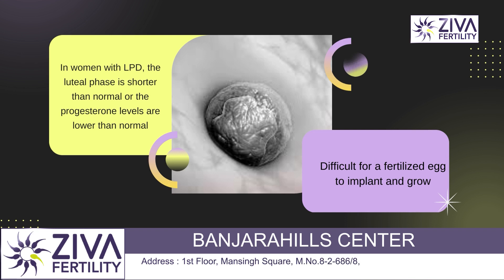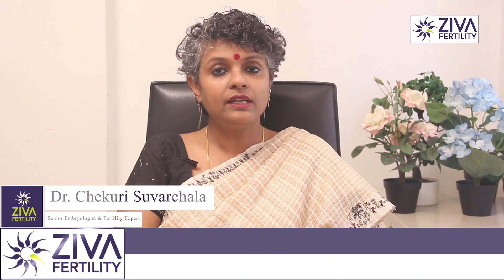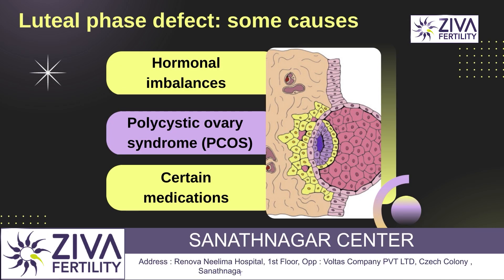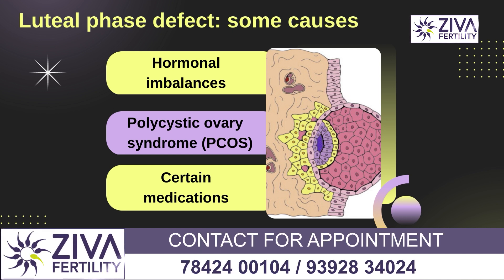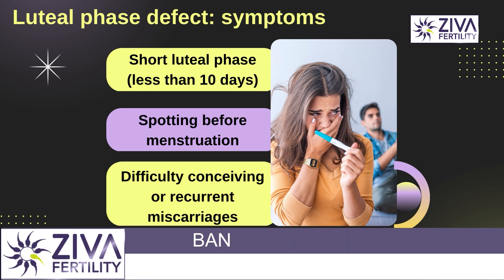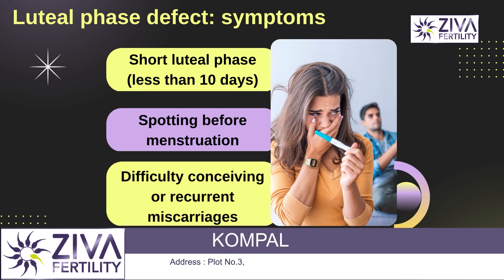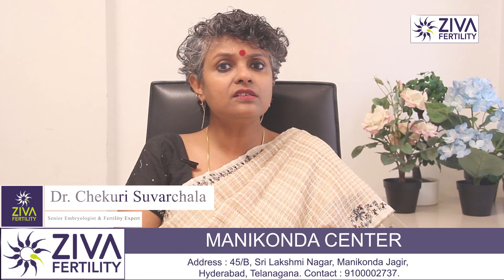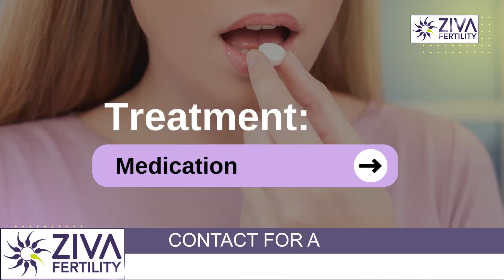Get Pregnant With Luteal Phase Defect || Female Fertility || Dr C Suvarchalaa || ZIVA Fertilityy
Dr. Chekuri Suvarchala (Scientific Director, Masters in Clinical Embryology (Australia & UK, PhD (Genetics)) - Topic: " Get Pregnant With Luteal Phase Defect  " - ZIVA Fertilityy English -  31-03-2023

Ziva's Success story:
1)  22+ Years of Experience
2)  Around 90% Success Rate
3)  10,200 ICSI Cycles
4)  2,200 IVF Cycles
5)  4+ Centers in Hyderabad